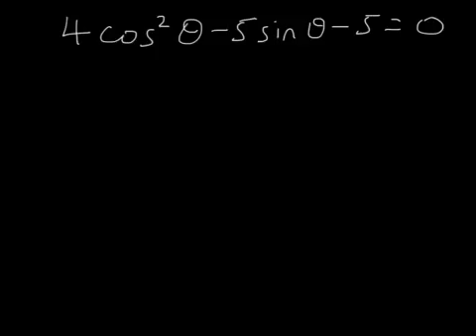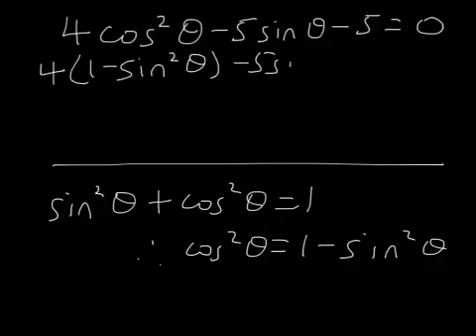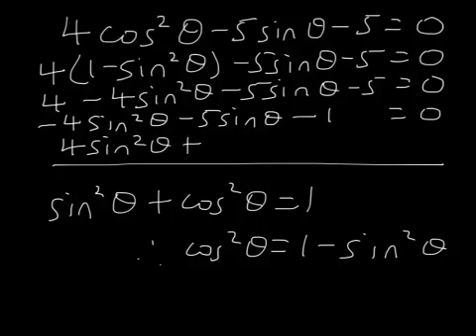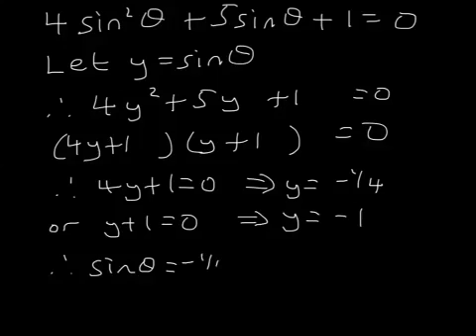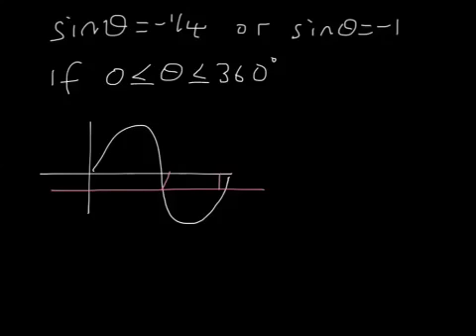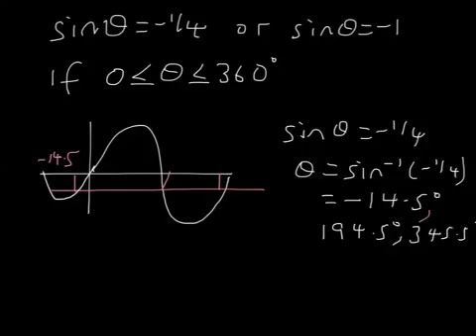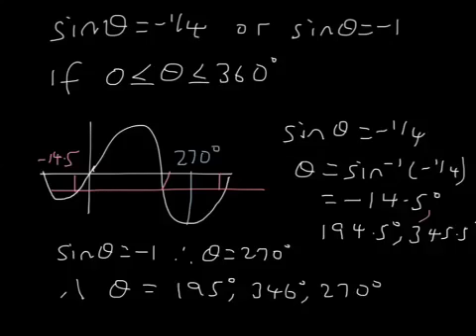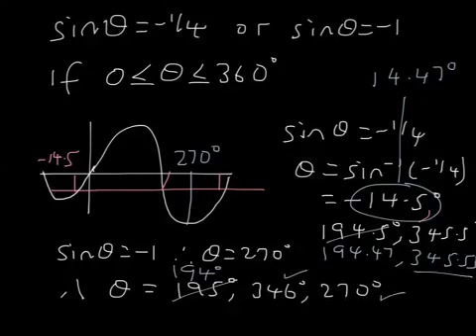Harder Trig Equations